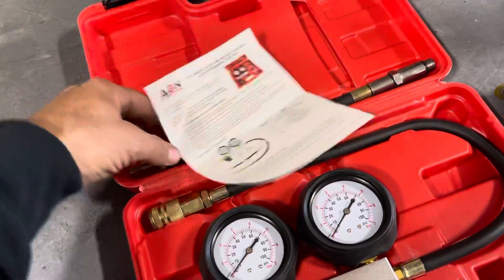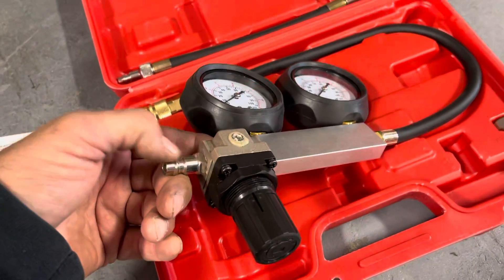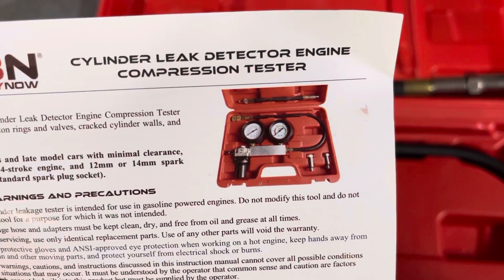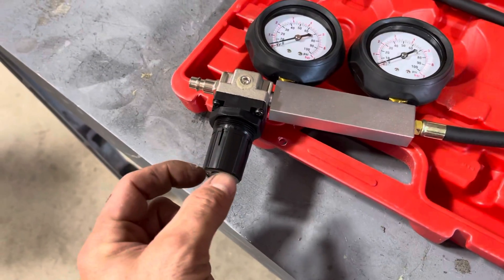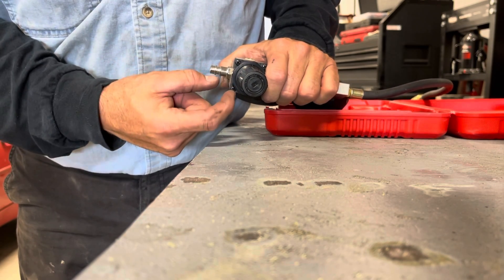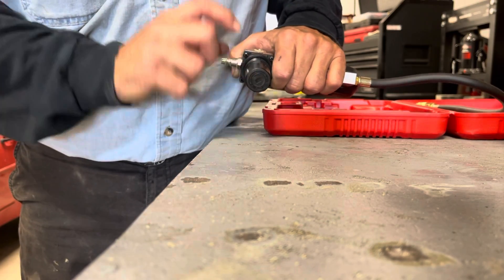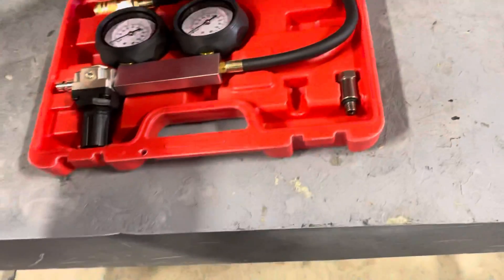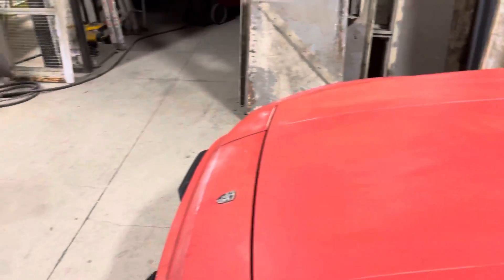Leak-Down Tester -- Check your Tools — or just buy GOOD quality Tools!